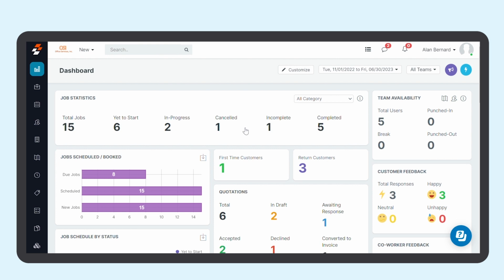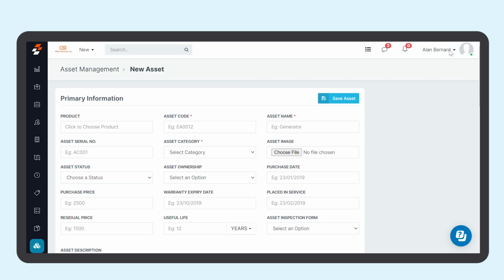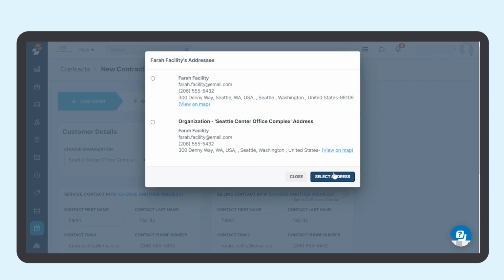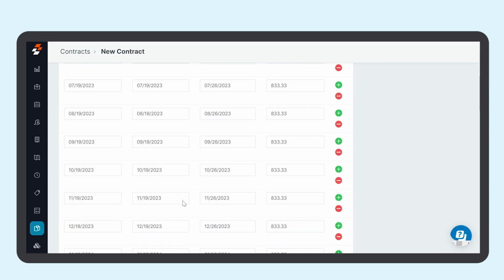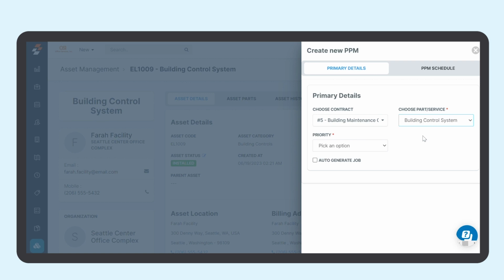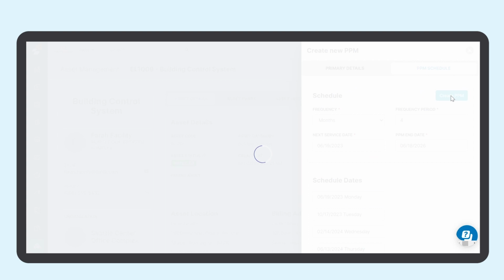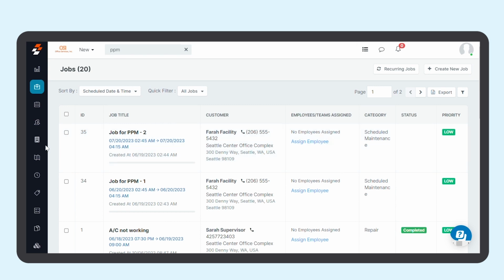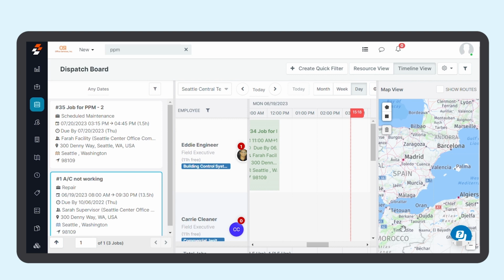Facility and Property Maintenance Industry - Zuper Overview Demo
Tracking jobs, maintaining customer assets, managing the planned preventive maintenance tasks, and ensuring optimal utilization of technicians are essential parts of a Facility or Property Maintenance business.

In this video, we will show how you can automate your facility and property maintenance jobs using Zuper, the most flexible and customizable field service management software for service businesses.